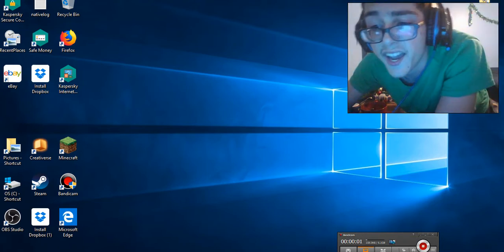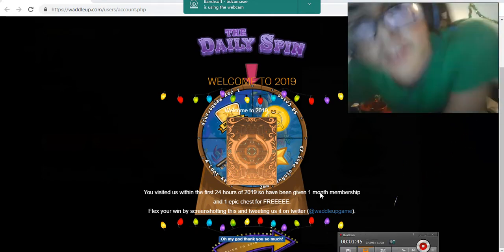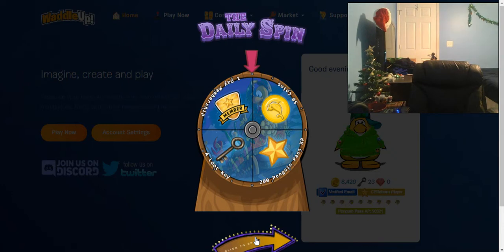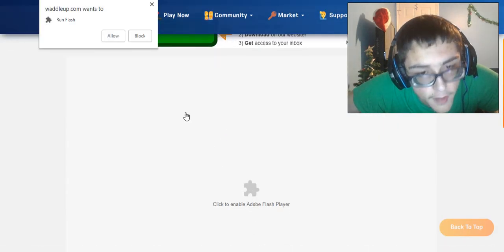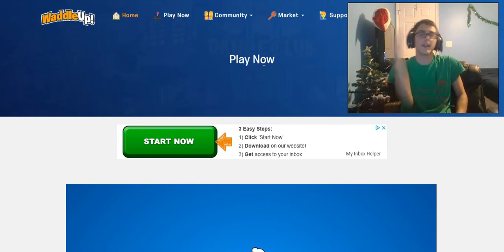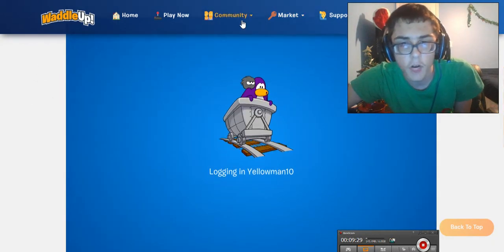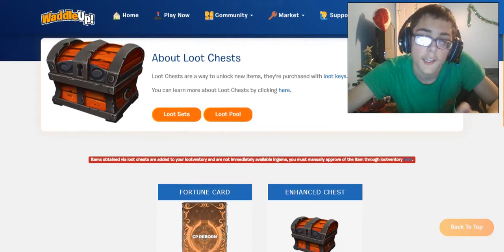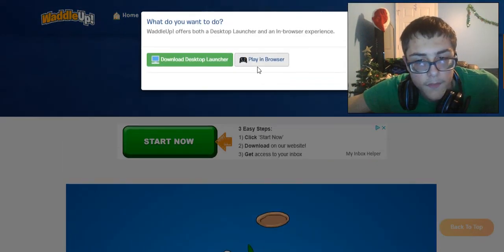WaddleUp! New Years Gift + (TRYING) To Get Ingame... December 31,2018!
I LOGGED IN TO WADDLEUP! & SAW THEY GAVE OUT A NEW YEARS GIFT!!! :D NEXT Episode: January 7!